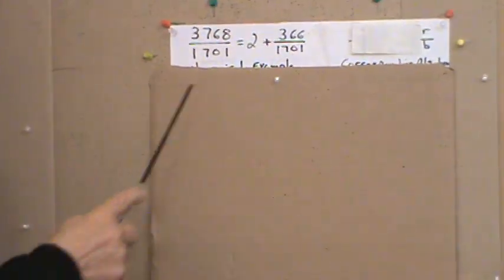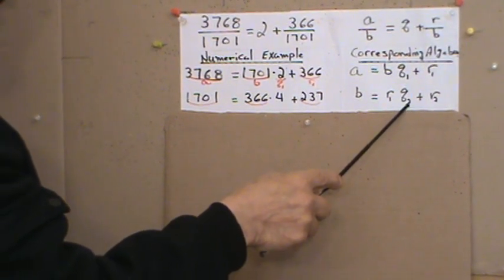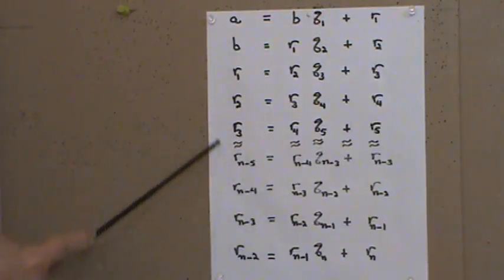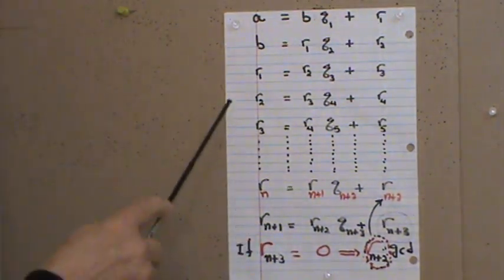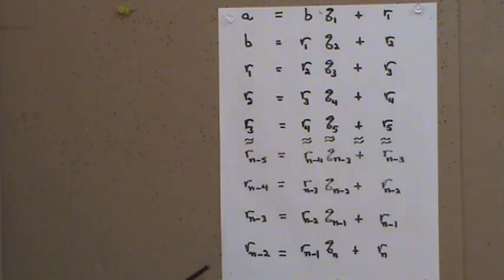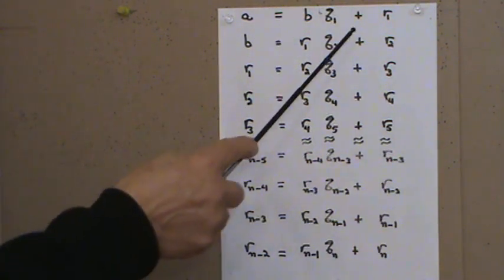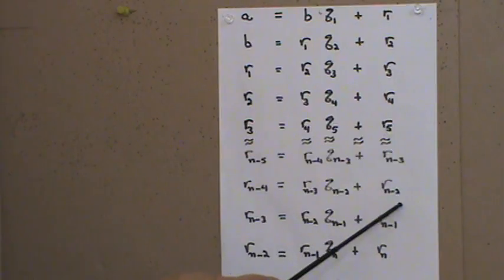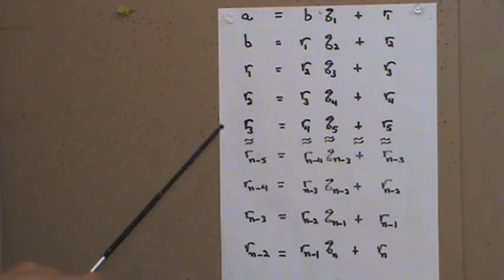The Mathematical Proof of Euclidean Algorithm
The Mathematical Proof of Euclidean Algorithm for the beginner students